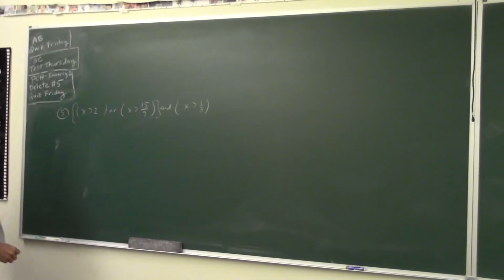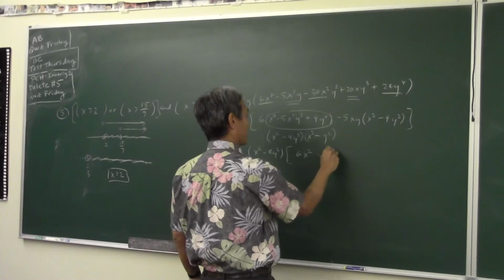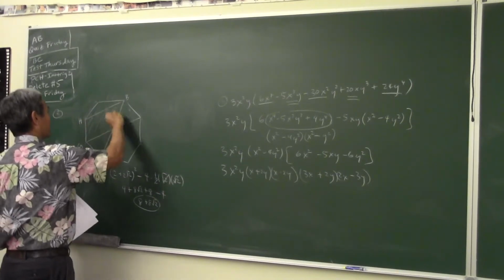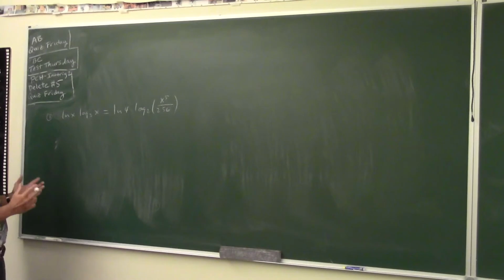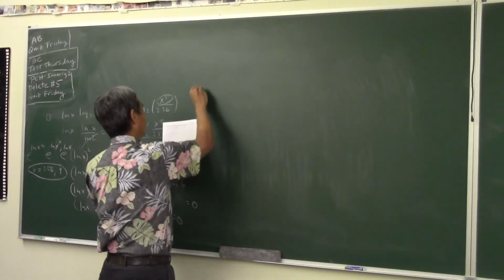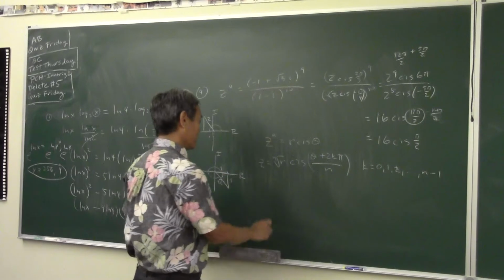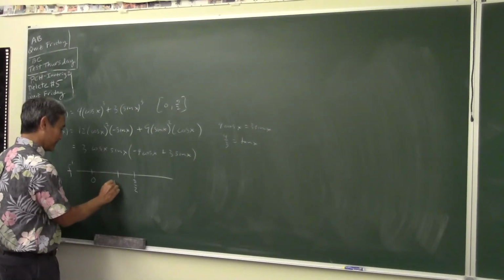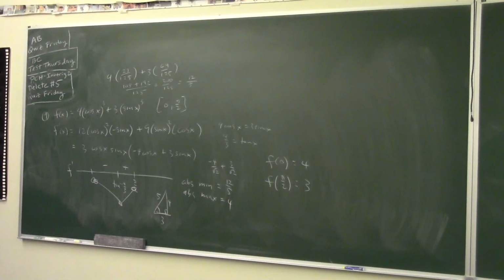Math Team Discuss Tryouts for Meet 4 November 30, 2017